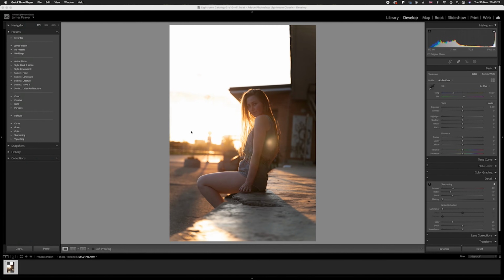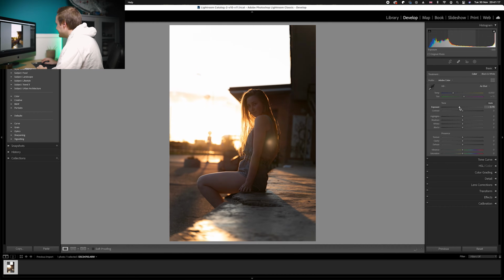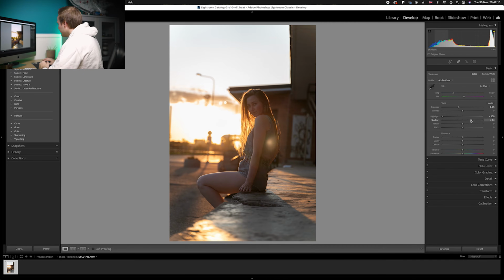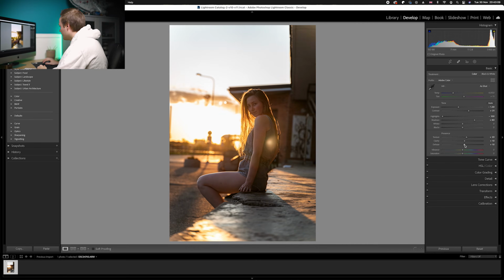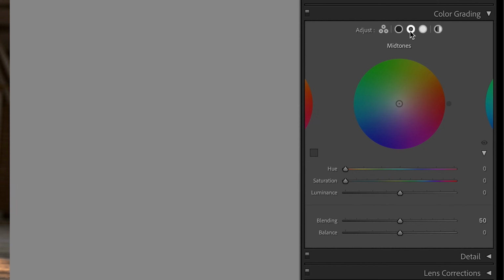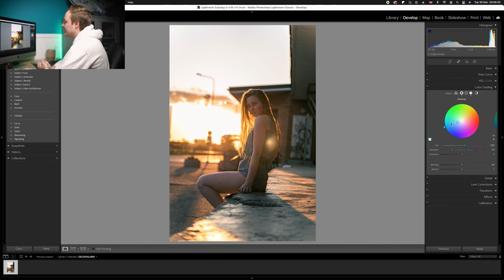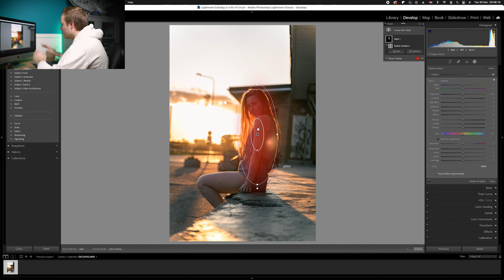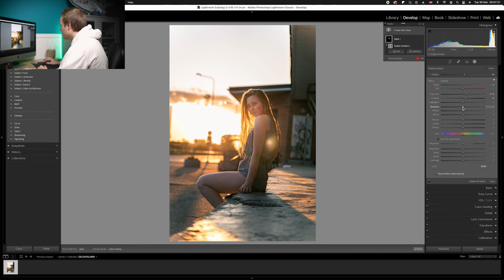How to Edit GOLDEN HOUR Photos in Lightroom Classic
In this colour grading episode I will show you how to edit Golden hour photos like a pro in Lightroom Classic CC 2022. Also make sure to have a look at the pre-selected photo in the first link below to follow along.